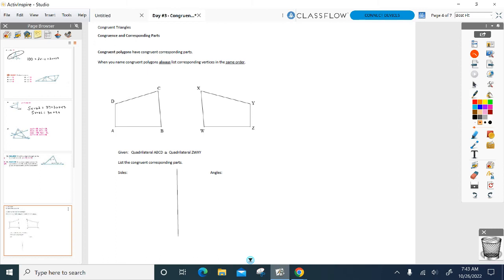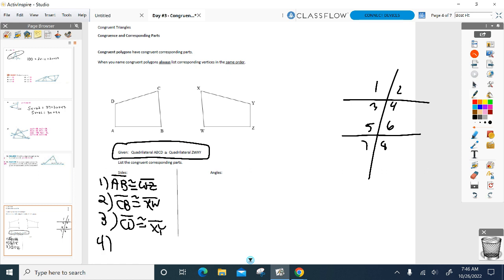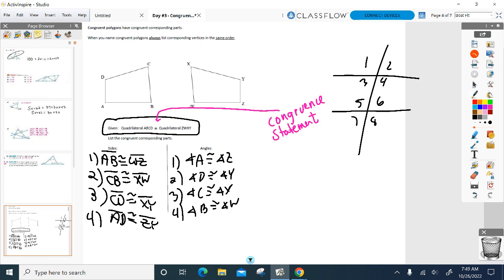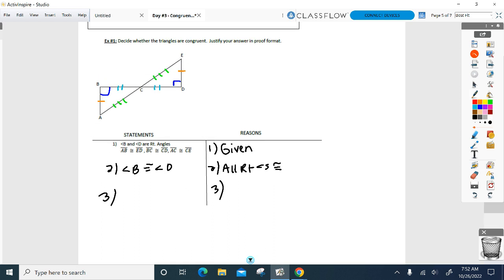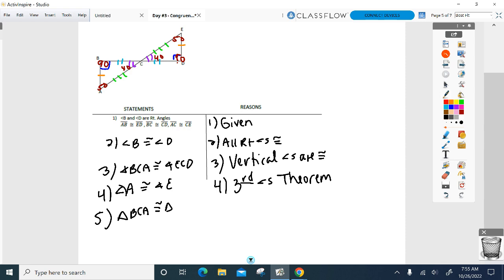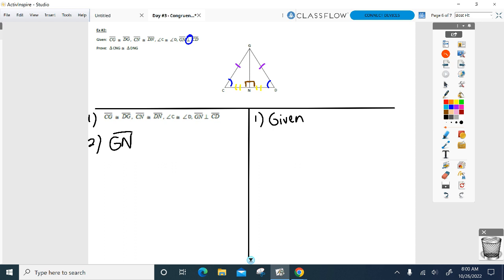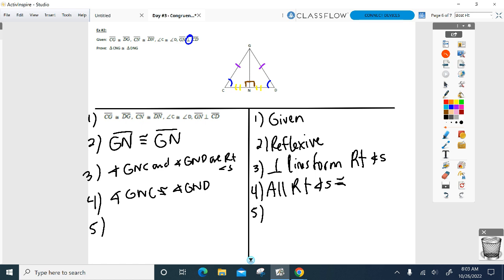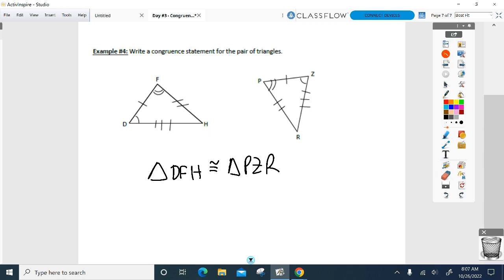Geometry AB Oct 26th - Unit 4 Day 3 - Corresponding Parts